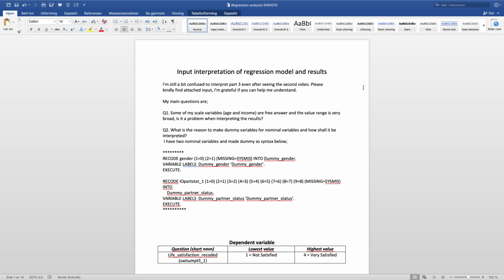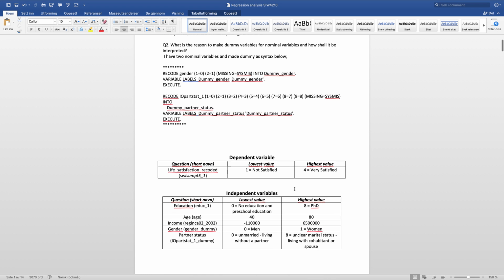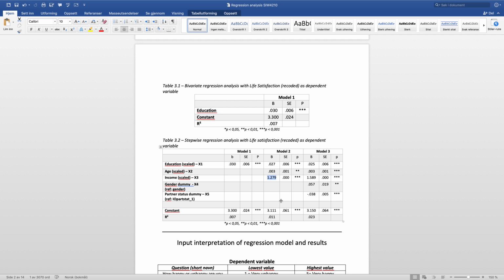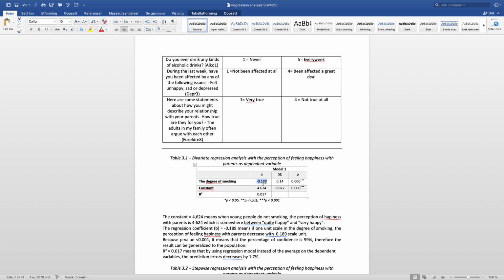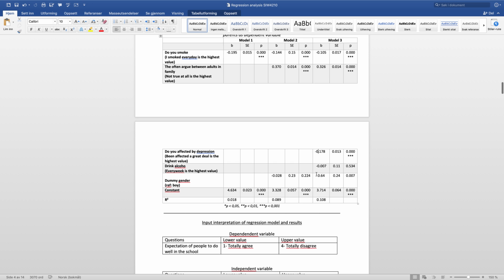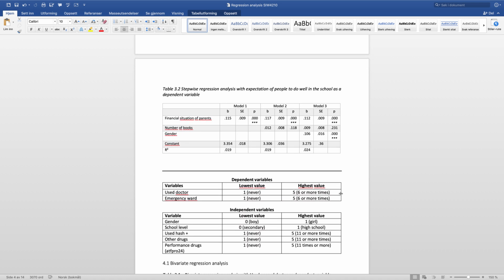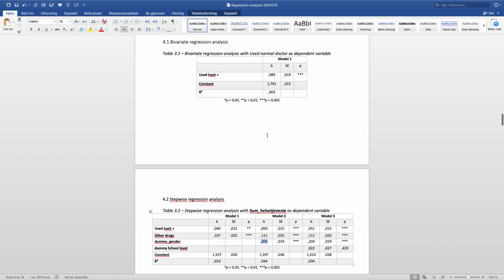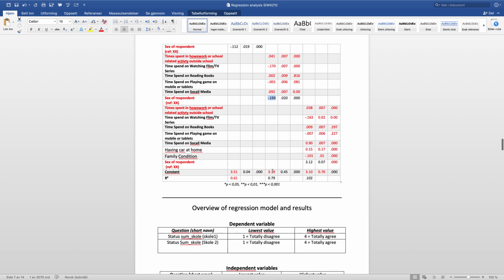Regression explained part 1 WP